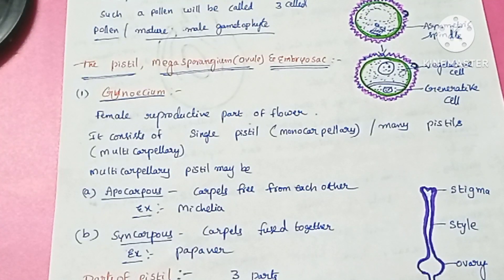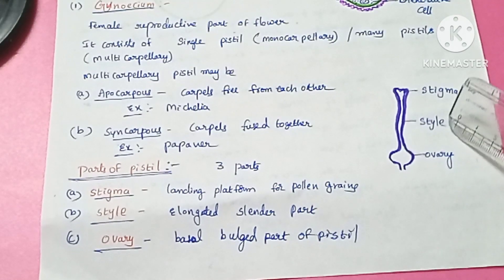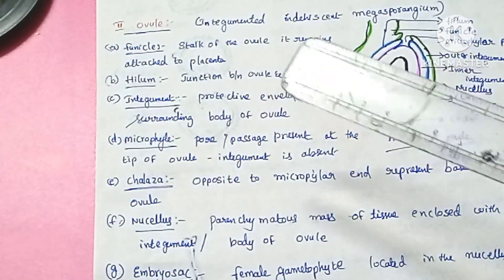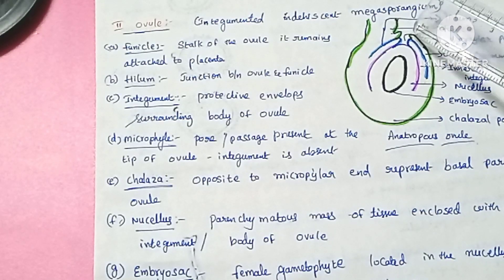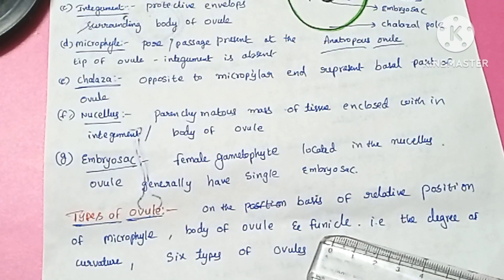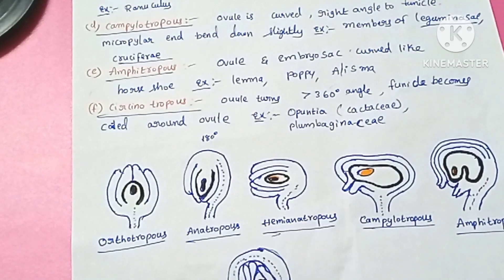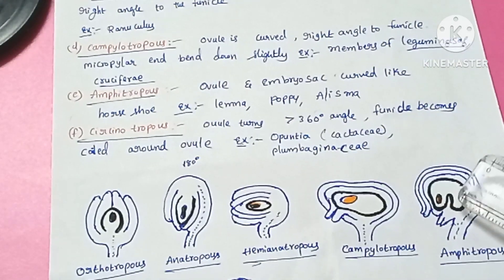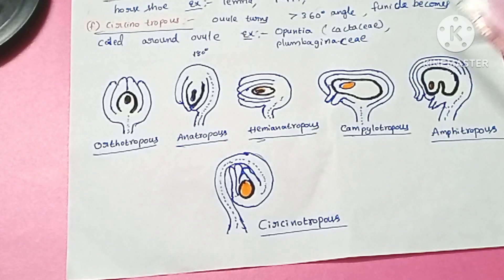Sexual Reproduction in Flowering Plants (English&Telugu) Class12 Biology, LathaAkulaBiologyTutorial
Hello students this is Latha Akula In this video I have explained about Sexual Reproduction in Flowering Plants in English and Telugu For class 12 Ncert neet biology with hand written notes and neat labelled diagrams, Hope you like this video.

Topics Explained
*Gynoecium structure
*ovule structure
*Types of ovules